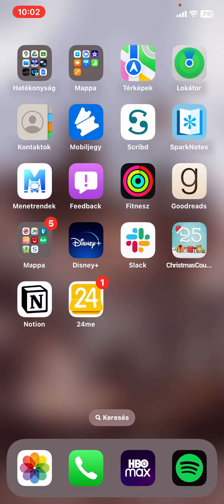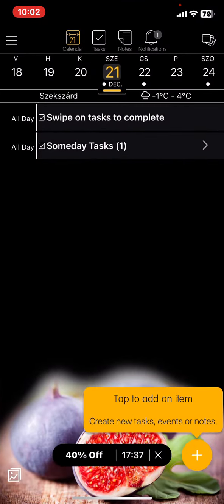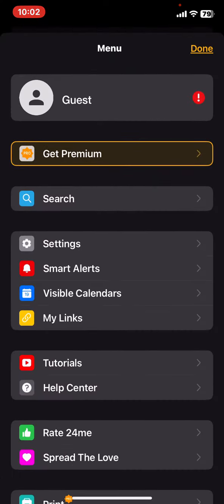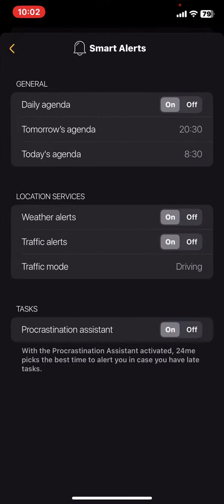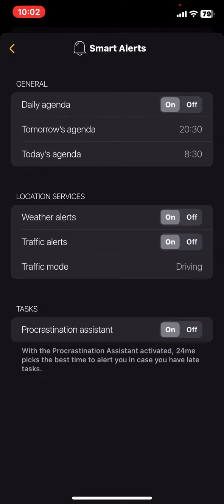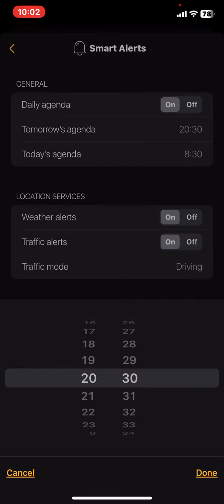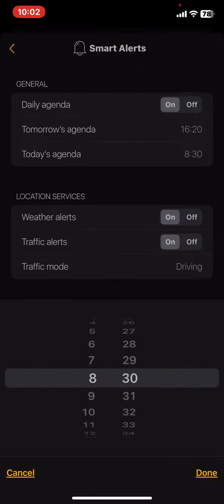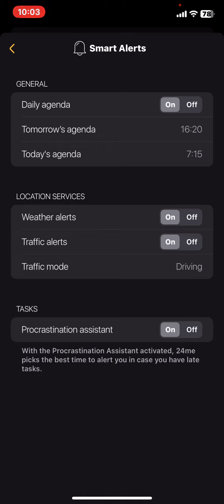How to set agendas in 24me?